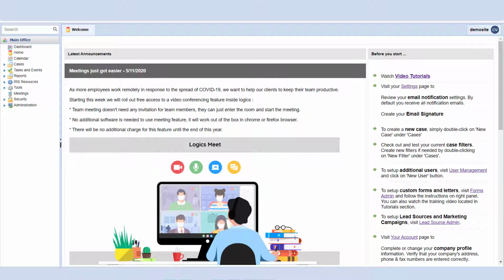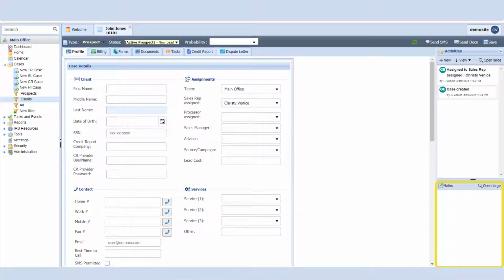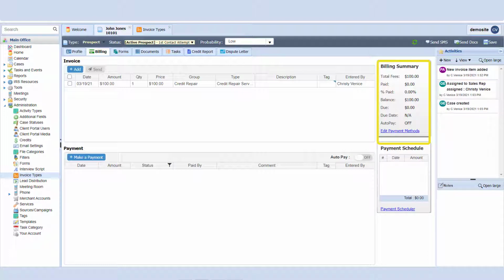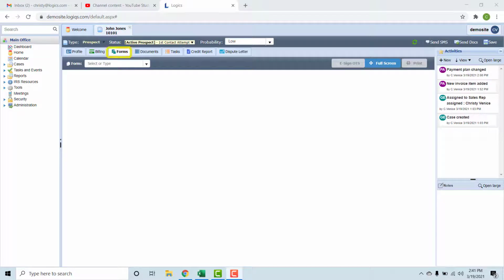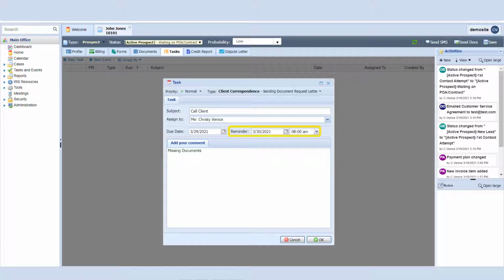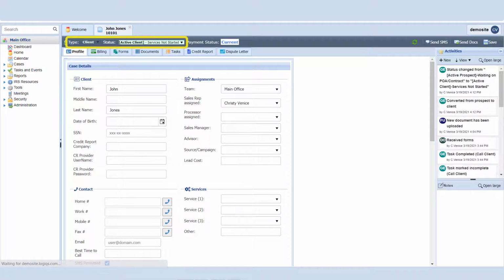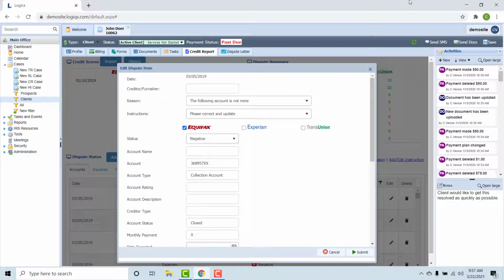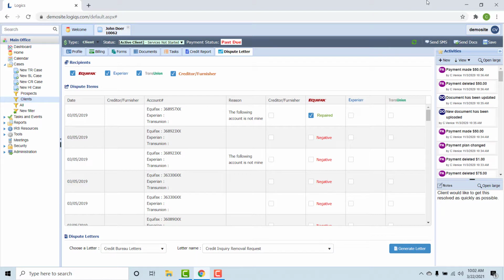Introduction to Credit Logics